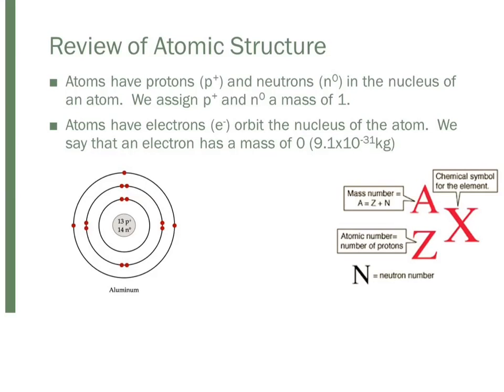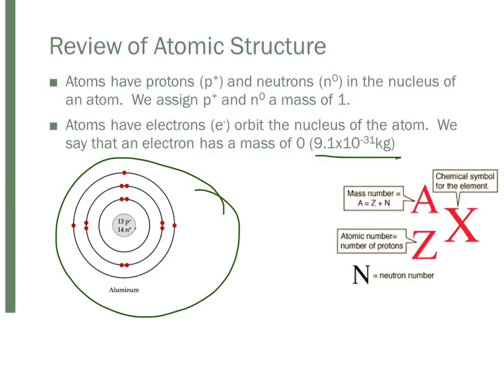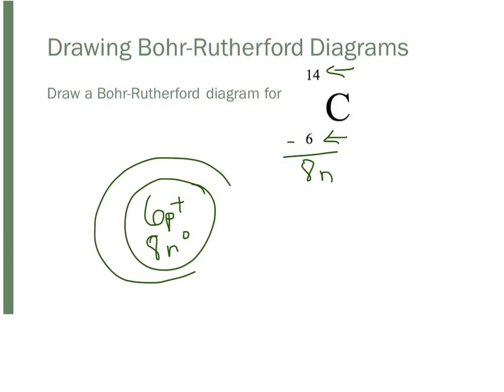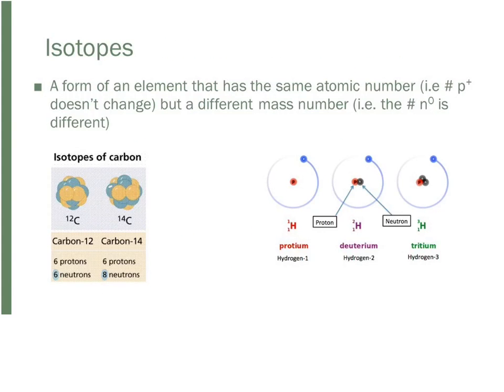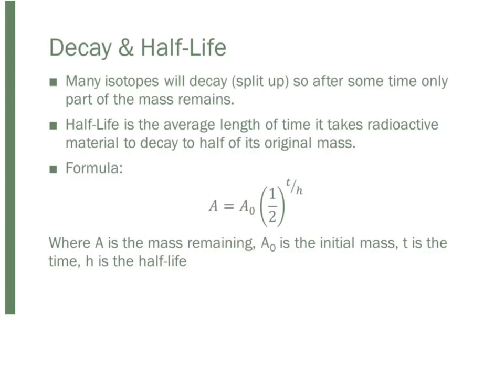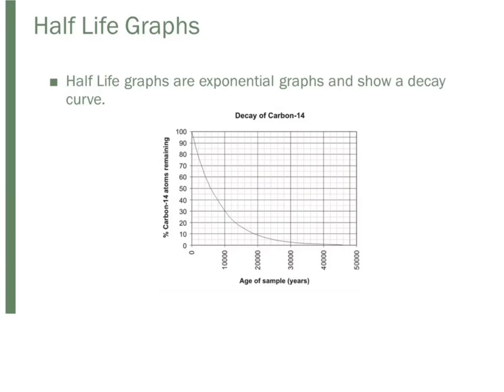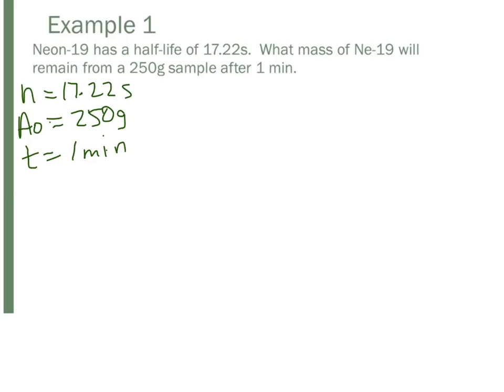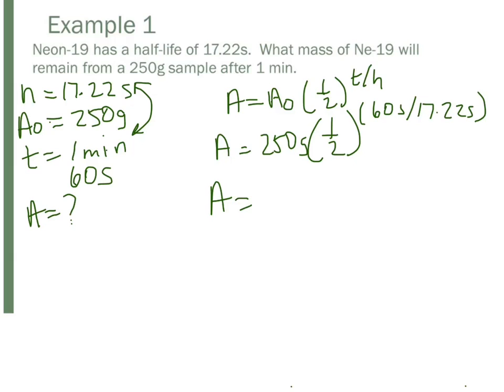Isotopes & Half Life